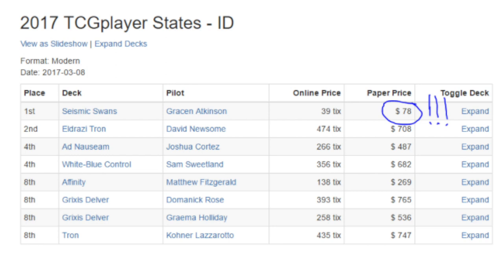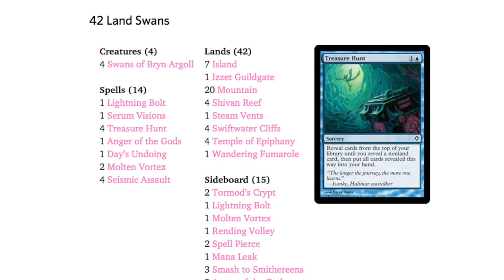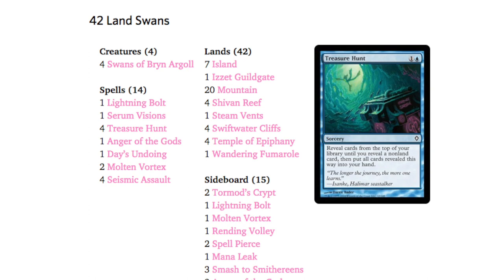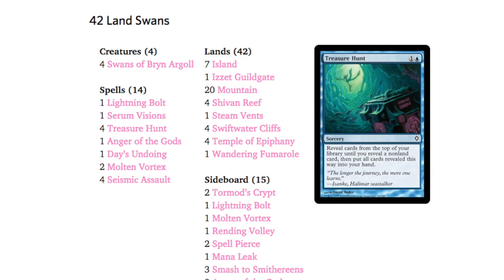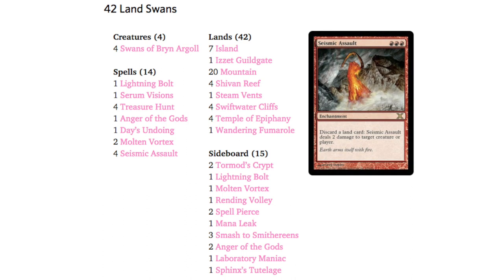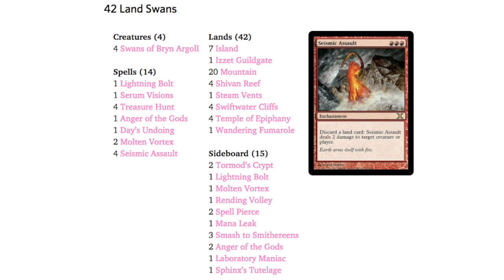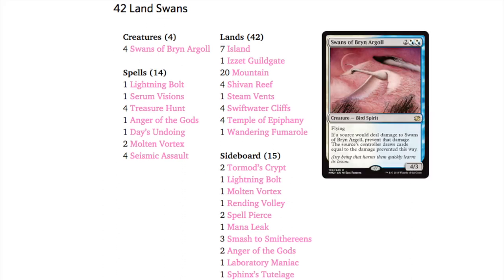$78.00 BEST Modern Magic the Gathering Deck